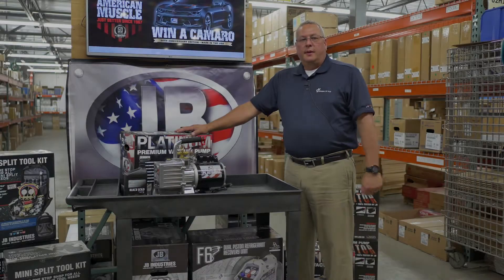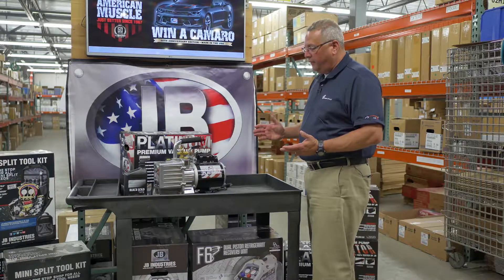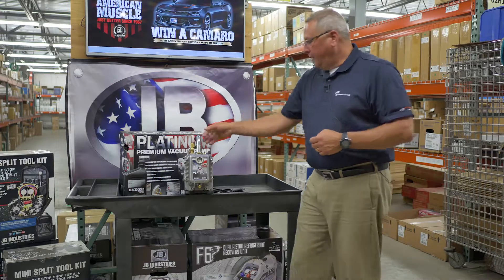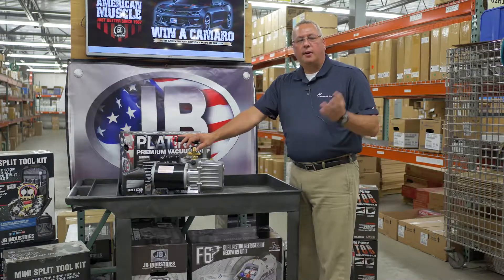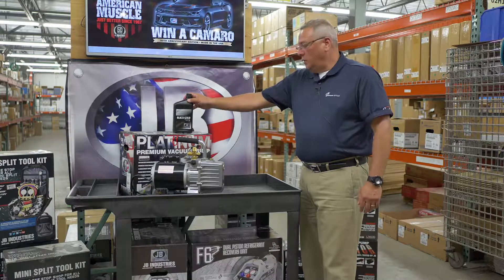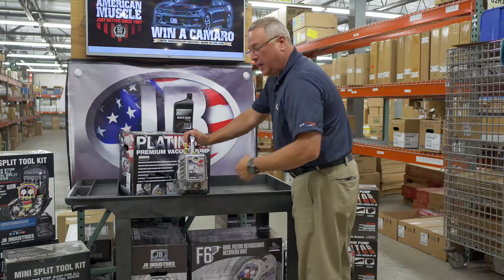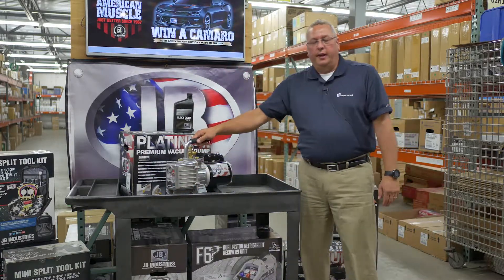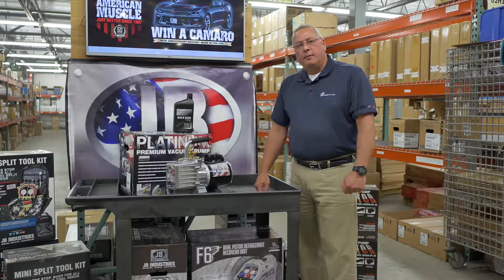Product Overview: JB Industries PLATINUM vacuum pump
Dan Clark of Gimper IV (JB Industries Manufacturers' Representative) shows us some of the key features of the JB Industries PLATINUM vacuum pump.